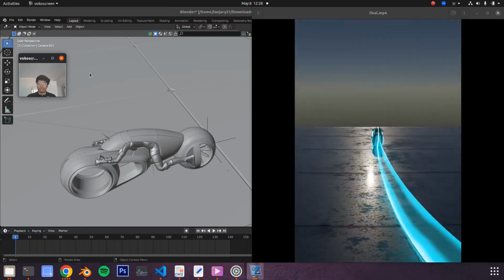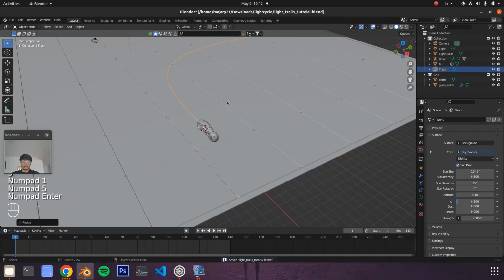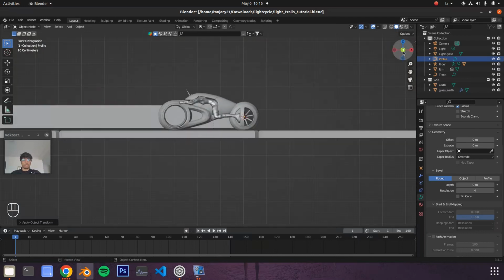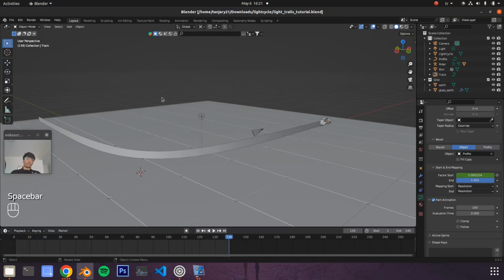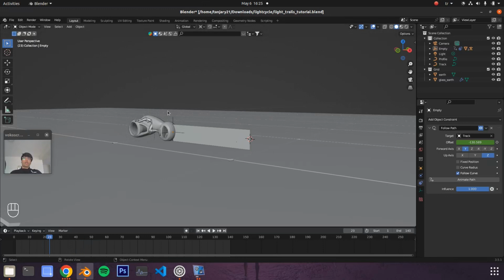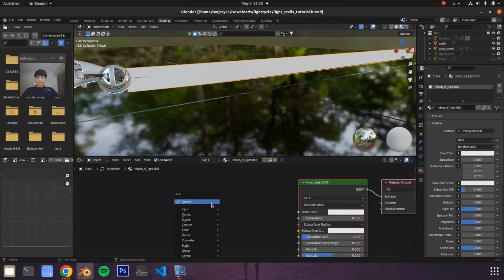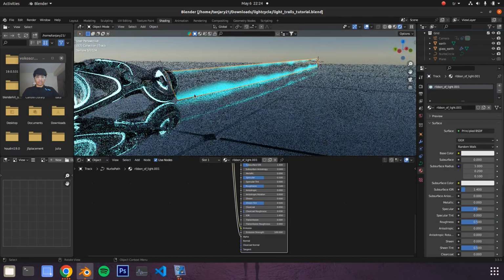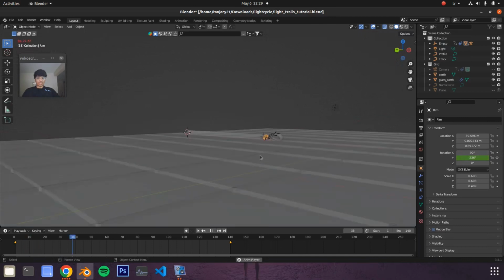TRON Light Trails Tutorial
Hello, and welcome to this video tutorial on how to make light trails for the light cycle battles in the TRON movie franchise, using Blender 3D.

For those unfamiliar with the TRON movie franchise, the light cycle battles are one of the most iconic and visually stunning aspects of the movies. In these battles, players ride futuristic motorcycles that leave behind glowing light trails as they speed around the game grid, trying to outmaneuver and outlast their opponents.

Creating these light trails in Blender 3D can seem like a daunting task, but with a few simple techniques, it's actually quite easy. In this tutorial, we'll go step-by-step through the process of creating a light trail, using Blender 3D.

By the end of the tutorial, you'll have a fully animated glowing light trail that will make your TRON-inspired animations and designs truly pop.

So, whether you're a fan of the TRON franchise or just looking to add some visual flair to your 3D designs, this tutorial is for you. So sit back, grab your computer, and let's get started on creating some truly epic light cycle battles.